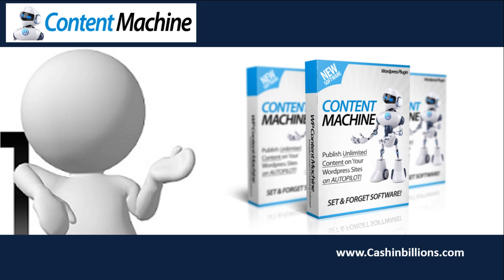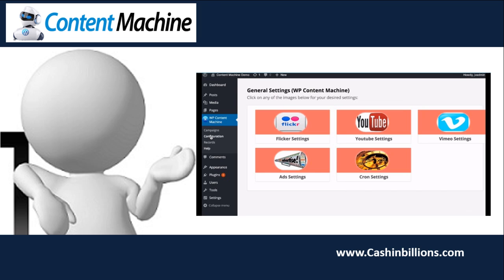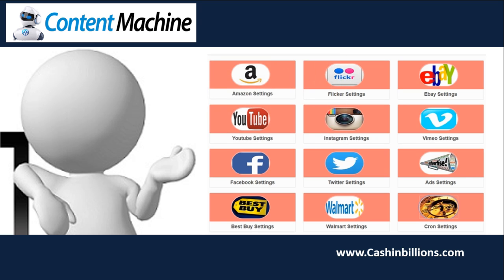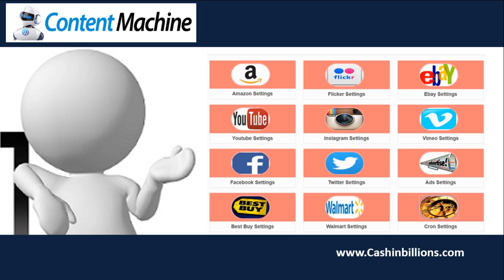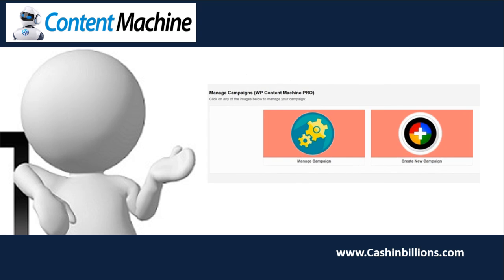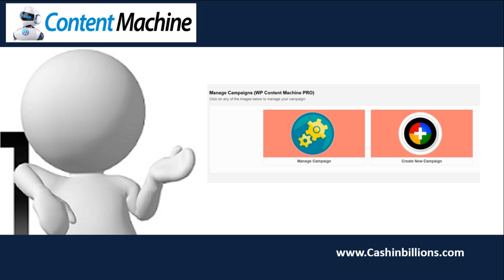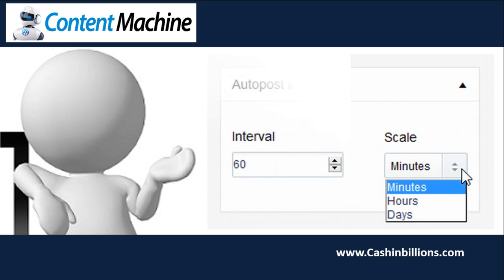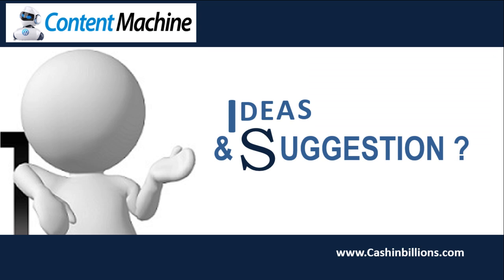WP Content Machine Plugin Honest Review | Create Content Automatically for your Blog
Click left to watch WP Content Machine Plugin Honest Review, WP Content Machine Create Fully Automated Wordpress Blogs With Wp Content Machine Plugin Getting Fresh Content, Videos, Images & Affiliate Links on 100% AUTOPILOT for Passive Income.

WP Content Machine Plugin Honest Review on how to Create Content Automatically for your Blog

One thing that sets WP Content Machine, apart from the other plugins is,
You can be seen in the video, the number of different places that you can pull content from.

The FE allow you to pull contents from top authority sources.
text content from Ezine Articles, videos from YouTube and Vimeo, images from Flicker, content from rss feeds.

I have seen plugins that pull content from Ezine, from YouTube, and from Facebook.
But I have never seen a plugin that has all of these source options within one location.

wpcontentmachine wp content machine review
wpcontentmachinereview wp content machine
wp content machine software, wp content machine demo
get wp content machine, buy wp content machine